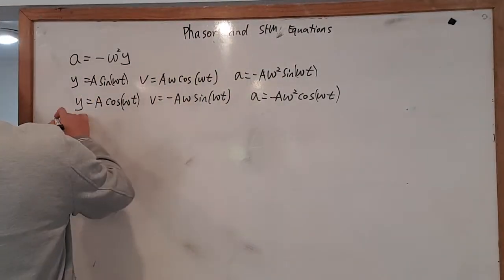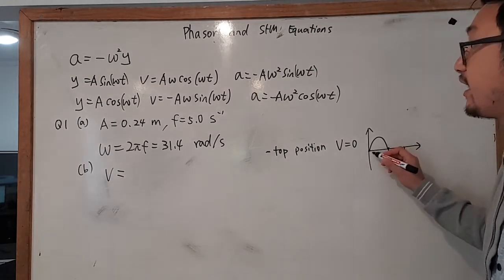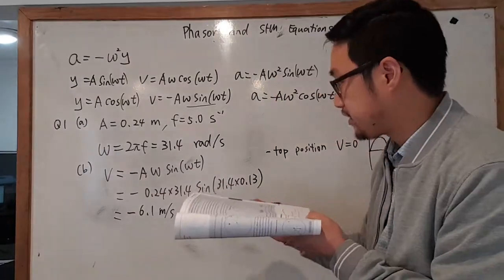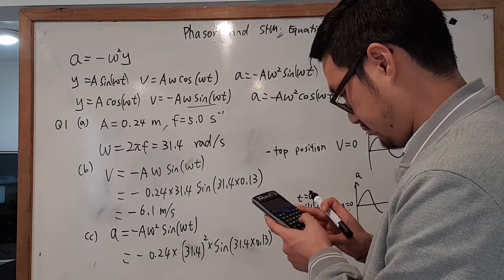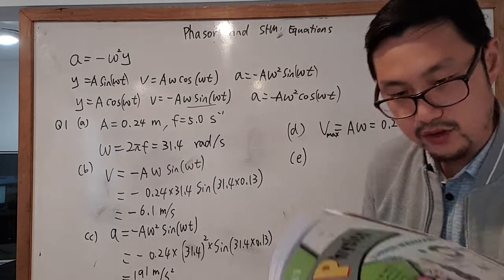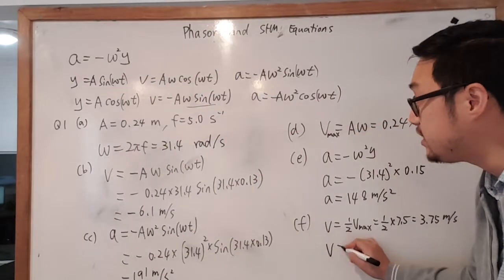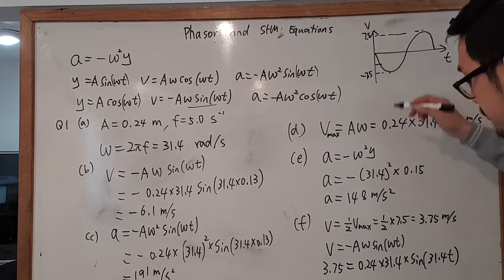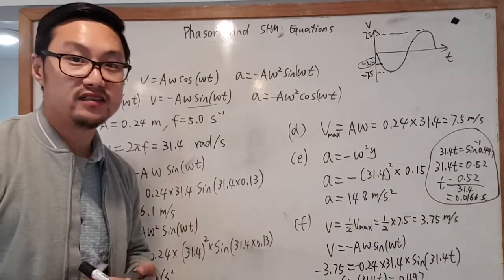Y13 Phasor and SHM equation example question